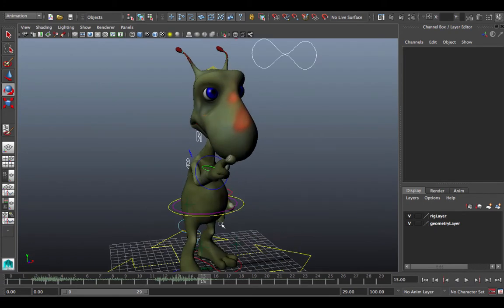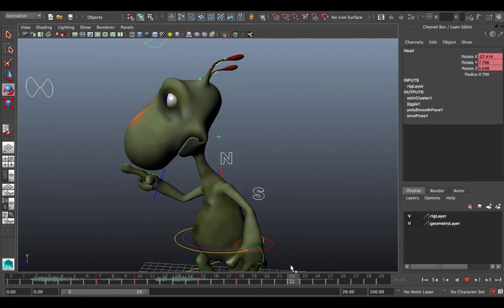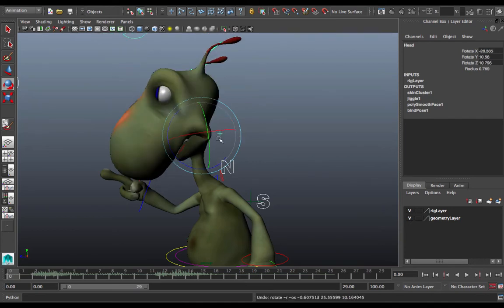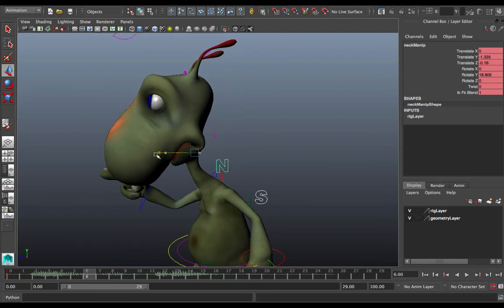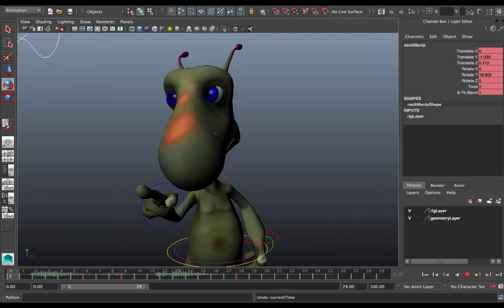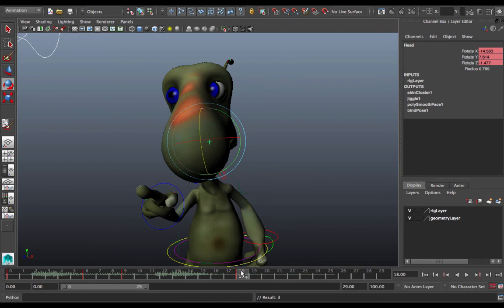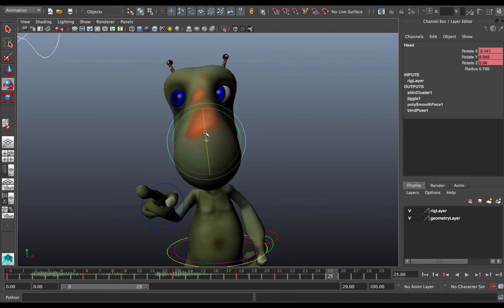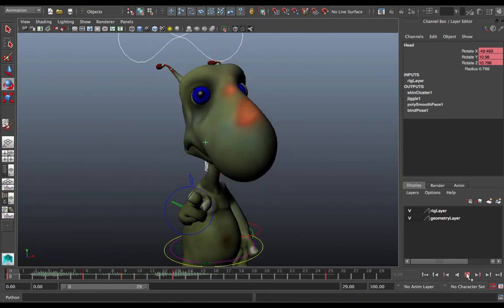Lip Synching Part 1.2-Animating the neck and head